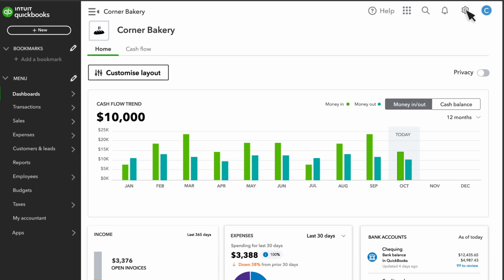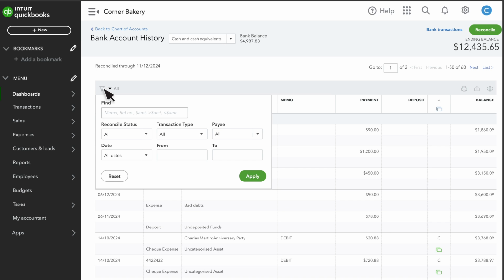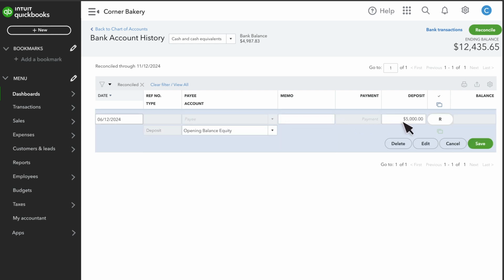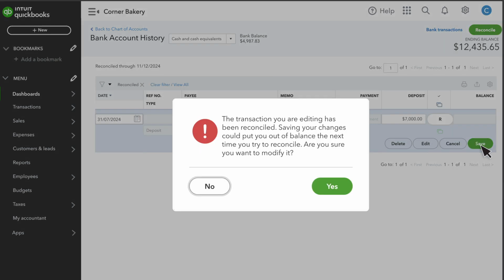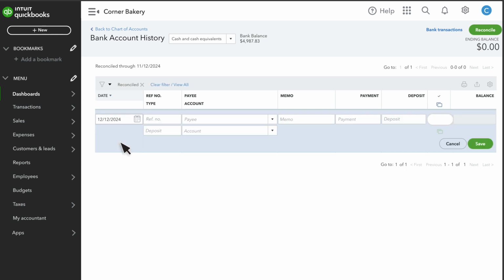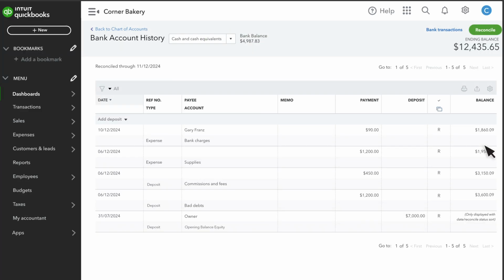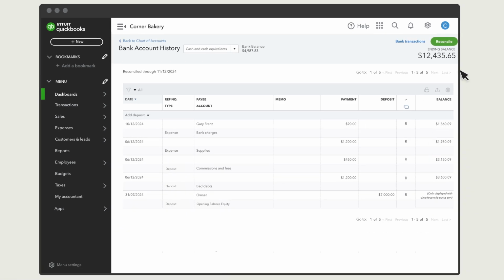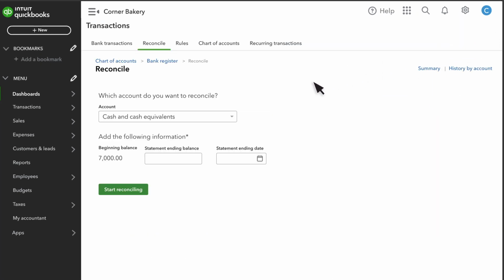How to fix beginning balance issues on your first reconcile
Learn how to review your beginning balance and look for issues for accounts you haven't reconciled before.